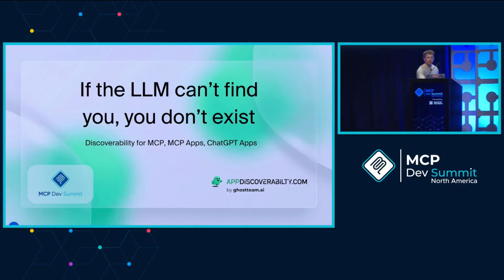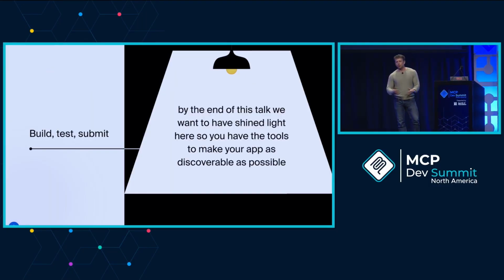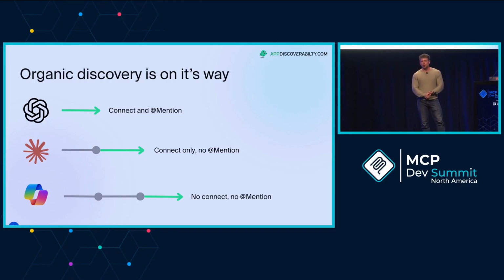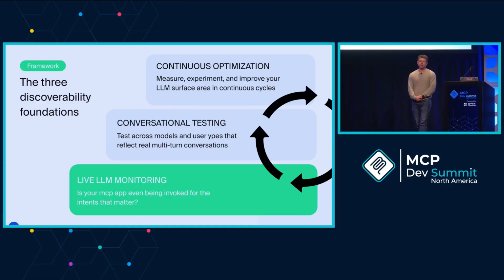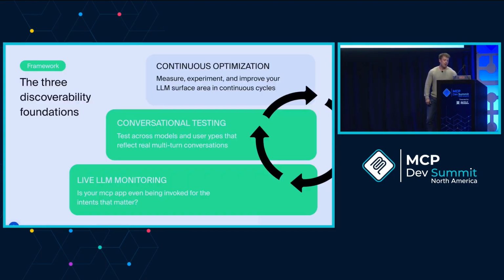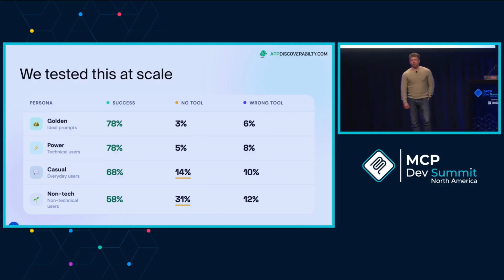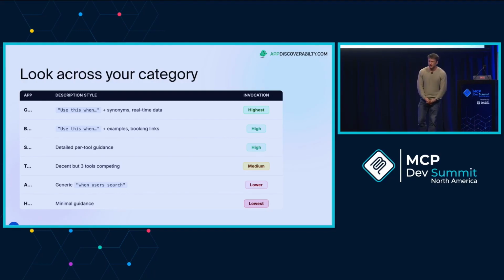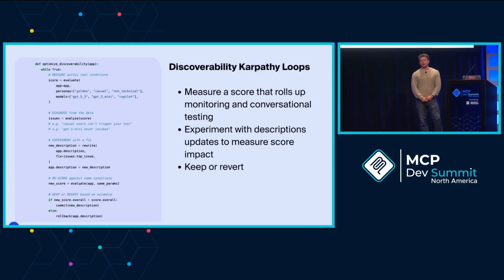If the LLM Can't Find You, You Don't Exist Discoverability for MCP Apps - Vincent McLeese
In this talk, Ghost Team CTO Vincent McLeese shares the three foundations every app builder needs to get their ChatGPT and MCP apps discovered, chosen, and used - before competitors take their spot. We analyzed 148 live ChatGPT apps and ran over 15,000 simulations to crack open the black box of MCP app discoverability.

📌 Join the #1 ChatGPT App Builder Community:   / discord

Here's what we cover:

→ The Discoverability Problem: 14% of the time, ChatGPT apps fail to invoke on obvious, direct prompts. That's 1 in 7 — imagine if your website just didn't load that often.

→ How MCP App Discovery Works Today: The current state across OpenAI, Claude, and Microsoft Copilot — from manual connect-and-mention to fully organic discovery.

→ Live LLM Monitoring: Why MCP server logs aren't enough and what you're missing — model downgrades, geography, personalization, and invocation failures you can't see.

→ Model Degradation Effects: How the exact same prompt works on one model but fails on another, and what happens when free users get silently downgraded.

→ Mentioning ≠ Invocation: Even when users directly mention your app, the model may ignore your tools in favor of its own training data. Why tool descriptions matter more than you think.

→ Conversational Testing: Golden prompt sets are useless. Real users prompt messily — and we found a 20-point invocation difference between polished and non-technical prompts across 5,000 tests.

→ Continuous Optimization of Tool Descriptions: Stanford research found almost 100% of tools have quality defects. For Statista, a single word change improved tool success rate by nearly 6%.

→ The SEO Parallel: In 2005 we one-shotted metadata for websites. That's exactly what we're doing now with tool descriptions — and where it's headed is autonomous, agentic-driven optimization.

→ Competitive Category Analysis: How six travel apps performed with increasingly vague prompts, and why clear "use this when" language in tool descriptions wins.

→ What Ghost Team Is Building: App Discoverability platform combining LLM monitoring, conversational testing, and continuous tool metadata optimization — now in beta.

MCP app discoverability is the new SEO. The builders who start monitoring and optimizing now will own the organic discovery layer when it goes fully live. Don't wait.

Timestamps
00:00 – Intro: Who is Ghost Team and what is App Discoverability
01:30 – The setup: You've submitted your app — now what?
03:00 – The black box: 148 apps analyzed, 15,000+ simulations
04:30 – Quick MCP app recap: Over a billion users, 600+ apps tracked
06:30 – How discovery works today: OpenAI, Claude, and Copilot compared
09:00 – The discoverability problem: 14% failure rate on obvious prompts
10:30 – Foundation 1: Live LLM monitoring
13:00 – Model degradation and silent downgrades
14:30 – Why mentioning your app doesn't guarantee invocation
16:00 – Foundation 2: Conversational testing
18:00 – Golden prompts vs. real user behavior: The 20-point gap
20:00 – Foundation 3: Continuous optimization
22:00 – Stanford research: Almost 100% of tools have quality defects
23:30 – The Statista case: One word = 6% improvement
25:00 – Competitive category analysis: Travel app tool descriptions compared
27:00 – The SEO parallel and the future of agentic optimization
29:00 – Ghost Team + App Discoverability platform beta
30:00 – Q&A: The history of organic discovery on ChatGPT